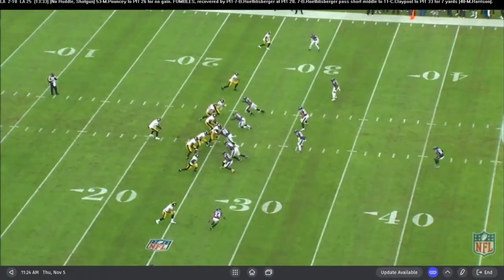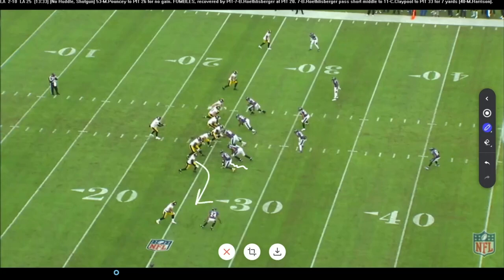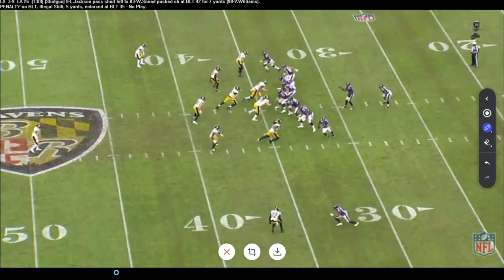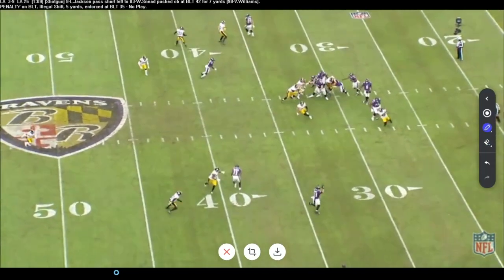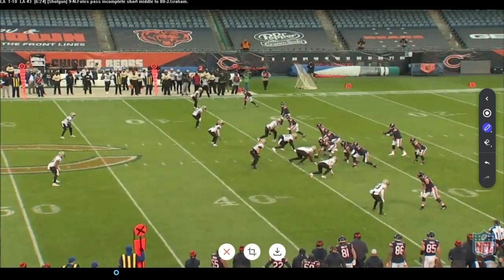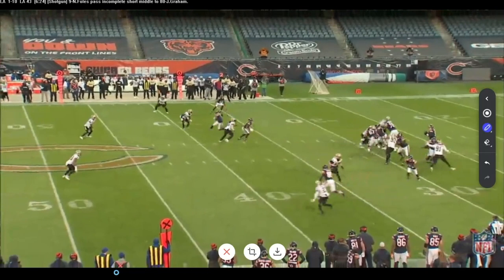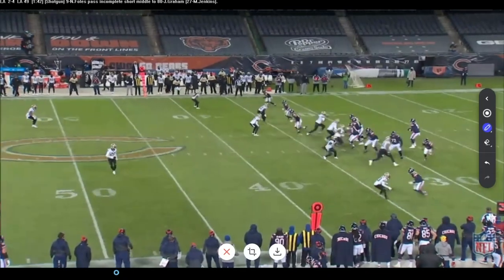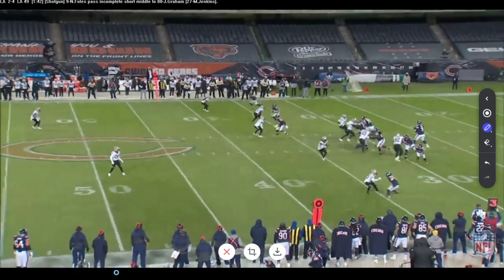Kurt Warner's StudyBall – FULL EPISODE From QBConfidential.com – "Combo Read"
The keys to seeing the outside backer and outside defender and being able to read his technique to be able to know are we throwing to the flat or to the slant. We are going to be taking a look at some different looks you may get defensively and how you may read it as a quarterback!

You have got to be able to see A) where the defender starts. That gives us a pre snap look. “I think I am going to have this based on him starting at the line of scrimmage or him starting 5 yards deep.” But that’s not enough and we can’t just decide based on the pre snap. Still have to get eyes on him after the snap and now we see it play out. Does he cover just width, or depth, or both to take away a particular route? We see all different kinds of scenarios when different guys become the main guy based on what that inside linebacker does on the particular side. That becomes the key. Understand the difference. Be able to see his first step. Does it close the cushion or create more? Those things are key to understanding whether I’m going to have a great opportunity for the slant or if I’m going to have to settle for the flat. I will settle for a flat every time it’s going to get me 7, 8 or 9 yards. If it’s a good ball and good read, that simple play can become a big play for your offense.

This is just a sample of some of the exclusive, in-depth content that's available on my teaching/instructional platform. You can get TWO WEEKS FREE by visiting today!

Learn from NFL MVP, Super Bowl winner, Hall of Fame QB, Kurt Warner. QBConfidential is the most comprehensive learning platform for football Players, Coaches and Fans, told from the Quarterback’s perspective. It focuses on the 5 most important elements of development: Football IQ, On-Field Technique, Play understanding and design, Mindset development and Film Study. QBConfidential is designed as a tool for those at any stage in their development, as it takes a building blocks approach to each element. Each file is focused on one element and built as a 52-week (1 year) curriculum, starting with an easy-to-understand introduction to the basics and then gradually becoming more complex. EVERY day of your first year you will get a quick, concise lesson to increase your knowledge and understanding of the game. After one year you will have all the information you need to build your case as the BEST in the business! (But, the education never stops! You will continue to get weekly lessons as long as you’re a part of the QBConfidential team!)